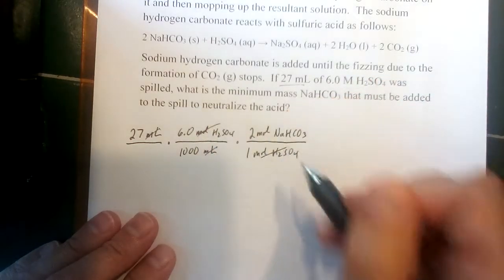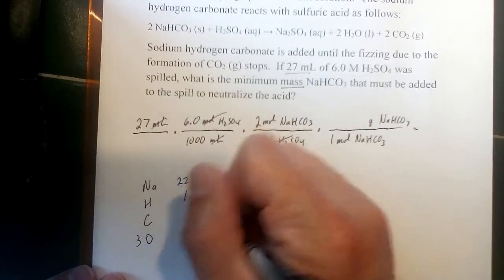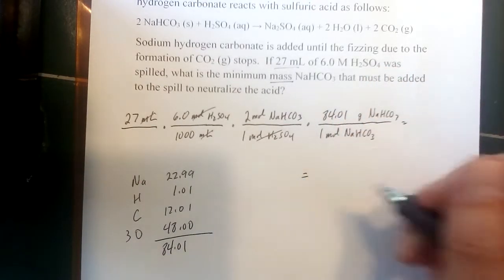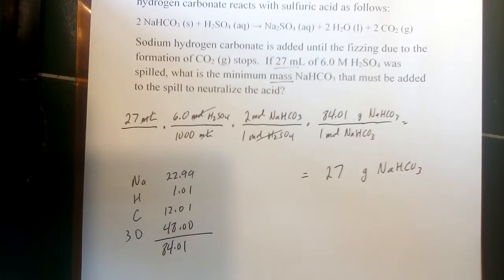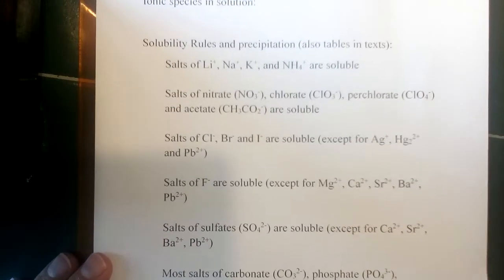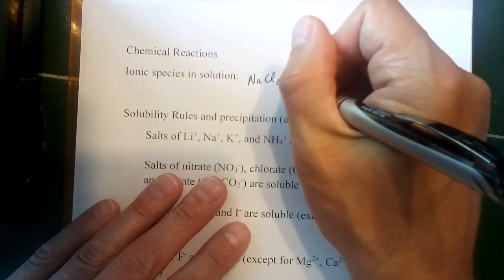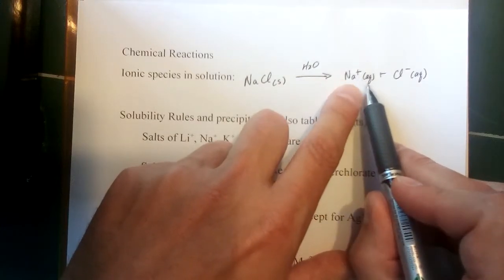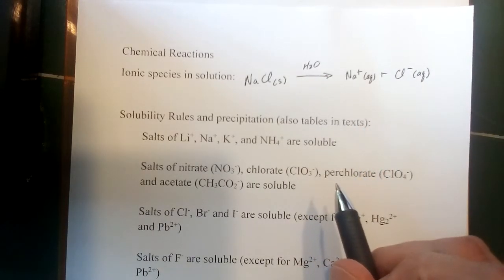Chapter 4 Part 3